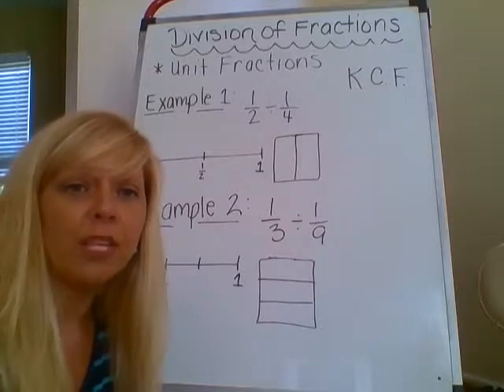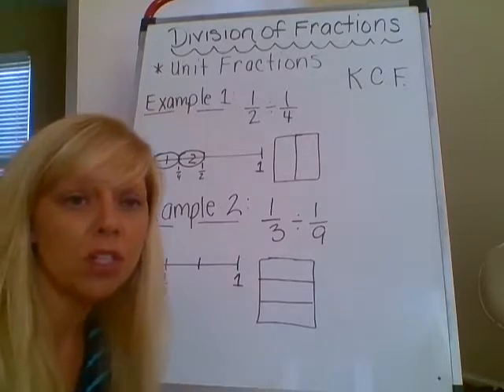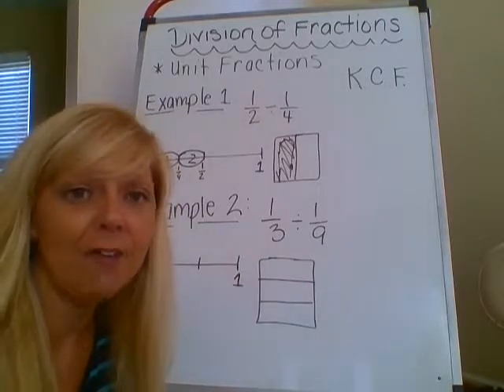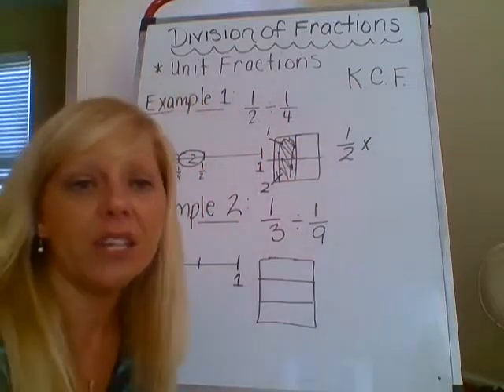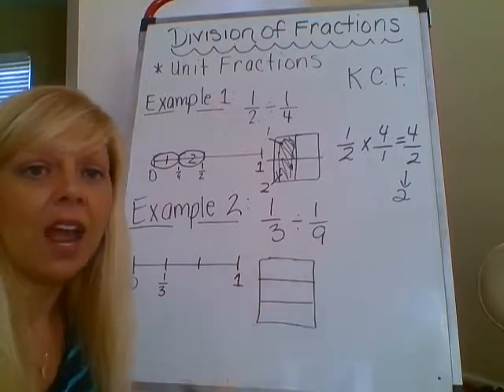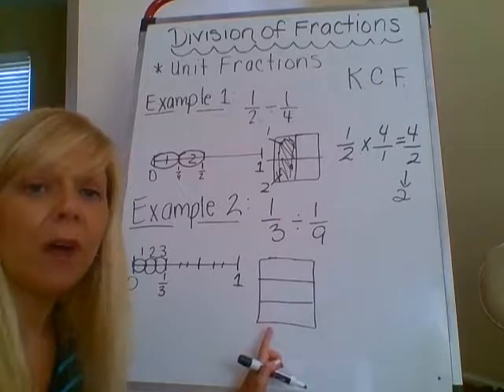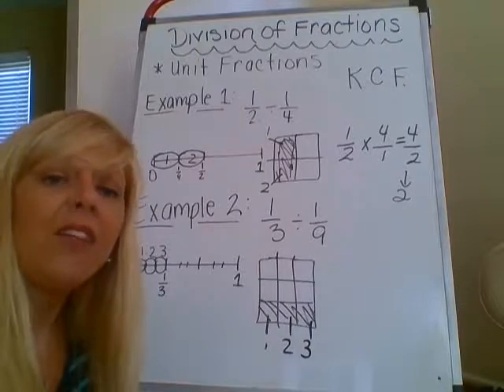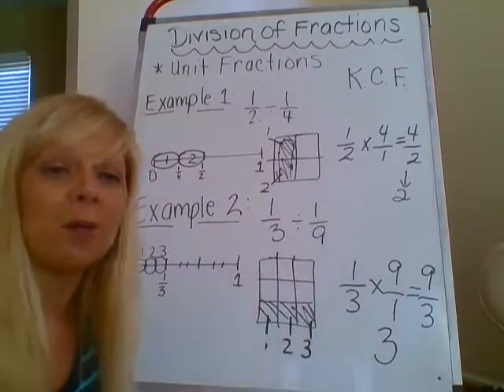Unit fraction division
Unit fraction division with models and algorithm